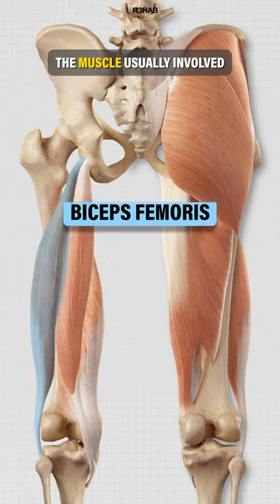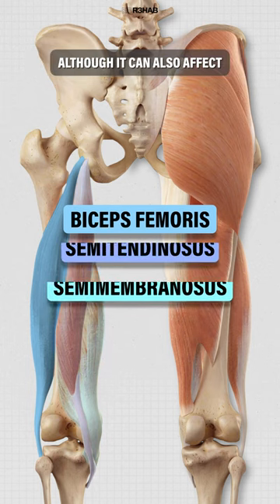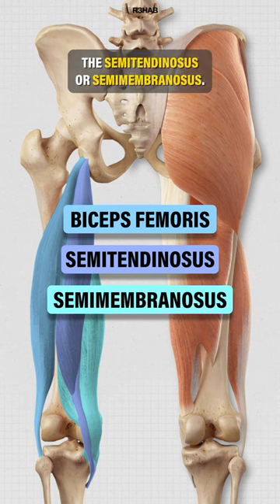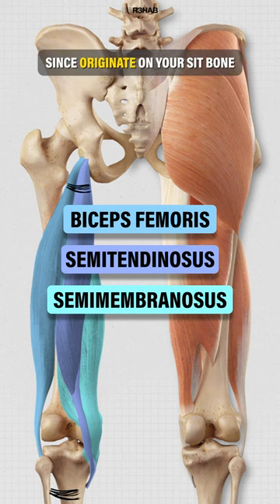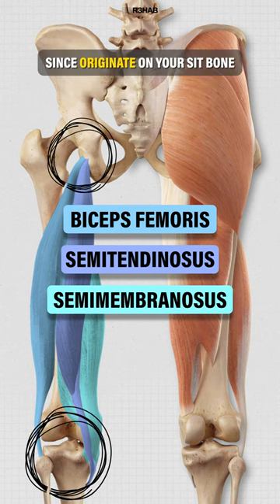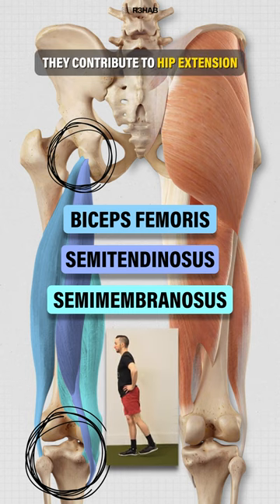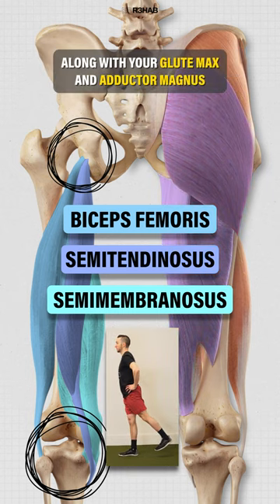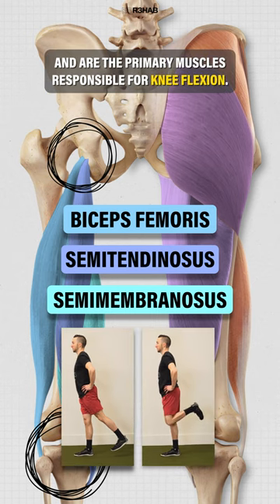Hamstring Strain Injuries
The goal of hamstring rehab is to (1) perform and progress hamstring-specific exercises in order to address common deficits in strength and muscle structure, and (2) gradually return to high-speed running since it is “fundamental to performance in many sports and a common mechanism for injury.”

We are Doctors of Physical Therapy who specialize in rehabilitation, pain, performance, and injury risk reduction. Our mission is simple: empower YOU to overcome your setbacks and crush your goals using evidence-based education.